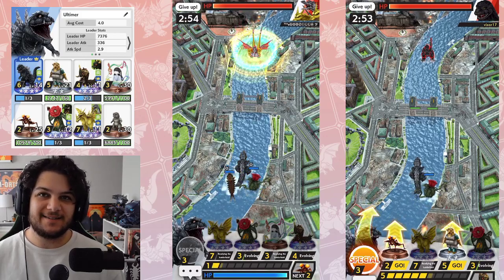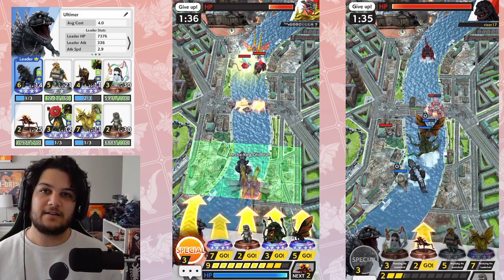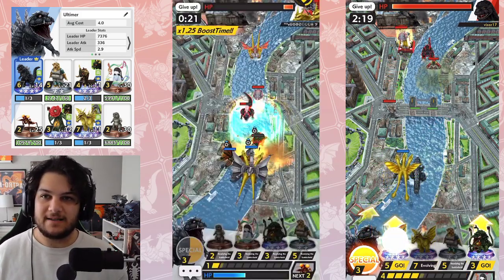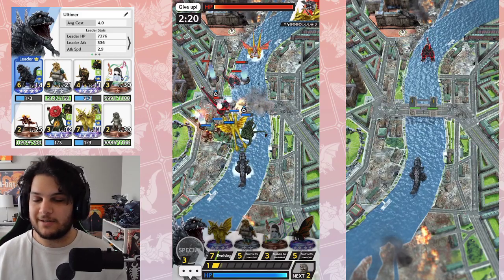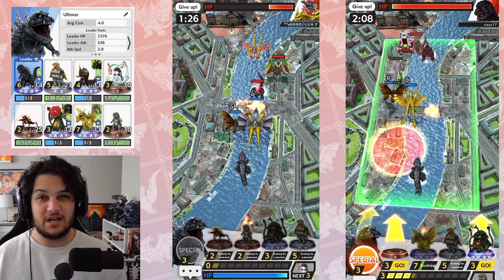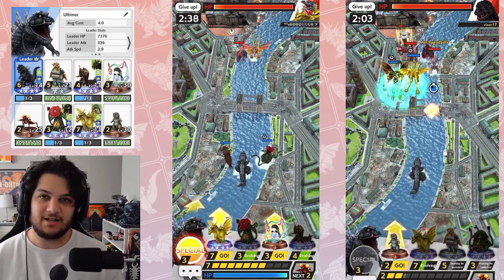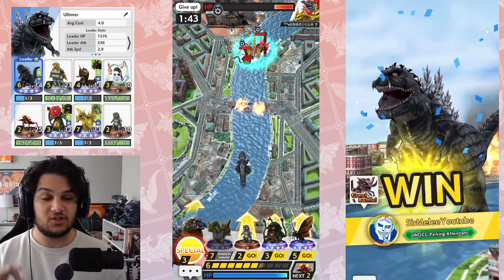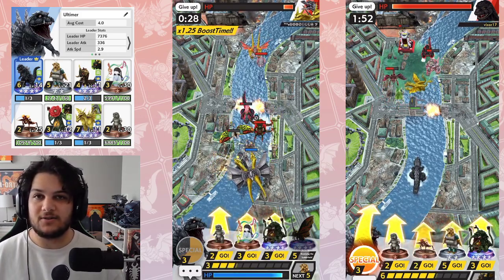ULTIMA ABILITY IS ACTUALLY INSANE! 100+ WINS WITH THIS ULTIMA LEADER DECK!